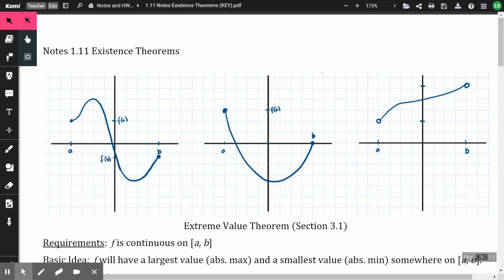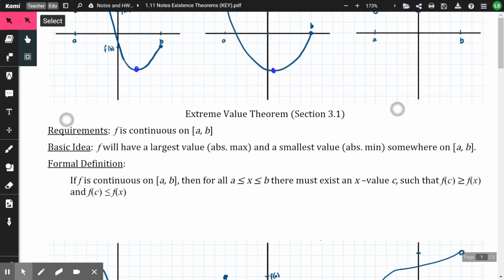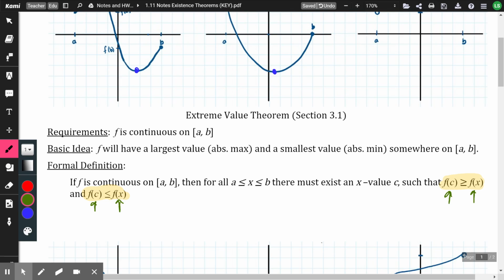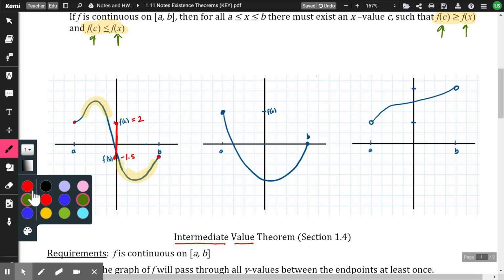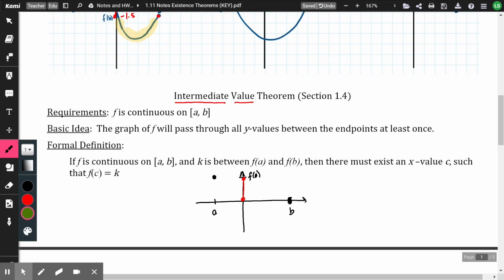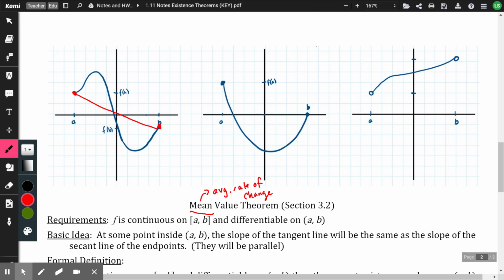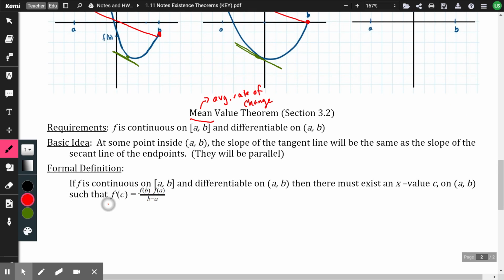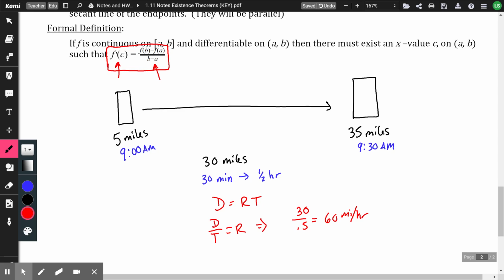Notes 1.11 Existence Theorems